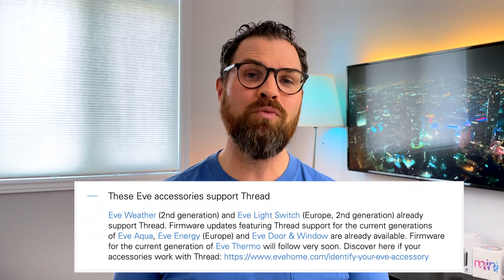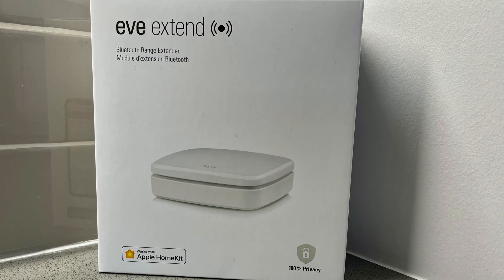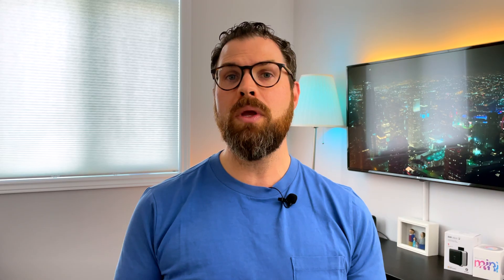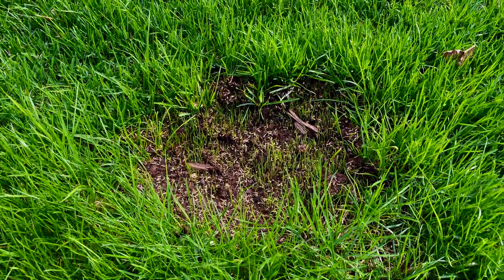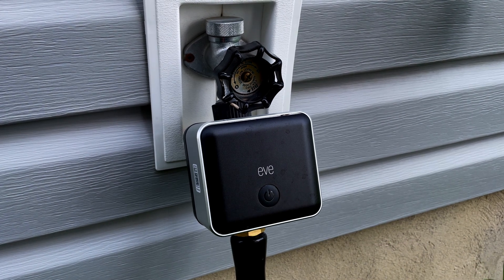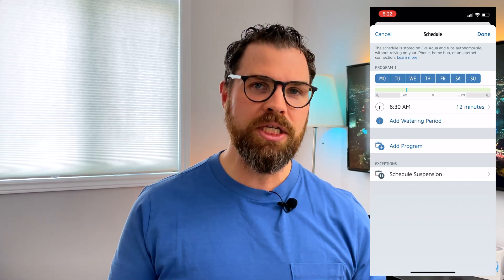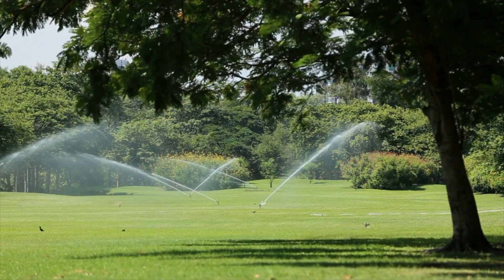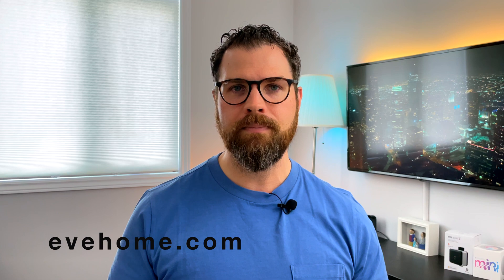EVE AQUA - Now with Thread - HomeKit Enabled Smart Water Controller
🎬 NEW VIDEO - EVE Aqua with Thread - Smart Water Controller compatible with Homekit.

The new EveAqua with Thread connects to an outdoor faucet and allows you to control your water flow in several easy ways - by touch, siri or by using your iPhone and the Eve or Home app. You can use the Eve App to set the duration and customize schedules whether you are at home or away.

I've called in an expert in this video to explain thread in more detail, my daughter Ashlyn. All you need is a Homepod Mini to take advantage of thread. This week, at the Apple Springloaded event the new 2nd Gen Apple TV 4K's was announced with thread support. The new Apple TV is available to purchase on April 30th and ships the 2nd half of May. This means we'll have another border router option! Very exciting!

In this video, I'll unbox, install and review the EveAqua. I will also show you how to set it up in the Eve app and how to configure a watering schedule.

Thank You Eve!

A huge thank you to Eve for sending this product to me free of charge for my honest review. This will not influence my product review one way or another - I'll always give it to you straight and I will only recommend a product that I use and believe in.

💦 Eve Aqua

🌦Eve Weather
🪟 Eve Window and Door Sensor
🏠 Eve Room
💡 Eve Light Strip
⚡️ Eve Energy
🔌 Eve Extend
💦Gardena Sprinkler

The Siri Shortcut I used is piggybacked off of Eric's shortcut which is set to skip watering if the chance of precipitation is higher than 70%. The only difference is that I added one further step to skip/pause watering on odd days. Where I live, in Canada, we have fairly strict watering by-laws and I can only water my lawn using a sprinkler from 5am-10am on even days of the month.

CHAPTERS:

0:00​​ Intro
1:28​​ Thread explained by expert - Ashlyn
2:50 Utilizing Thread with the Eve Aqua
4:30 Unboxing
4:37 Install
5:09​​ Set up in Eve App
5: 42 Features and Overview
7:14 Exploring the Eve App
10:23 Final Thoughts
11:19 Privacy

Is your Aqua THREAD enabled?

Eve recently released a firmware update for the 2nd Gen Eve Aqua